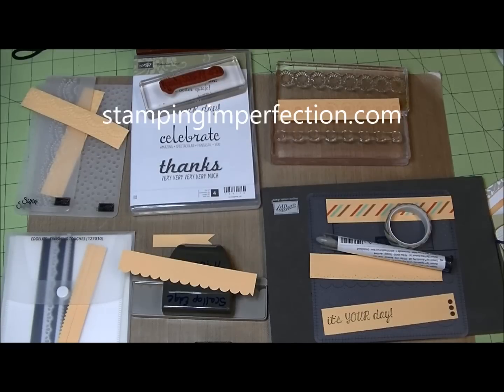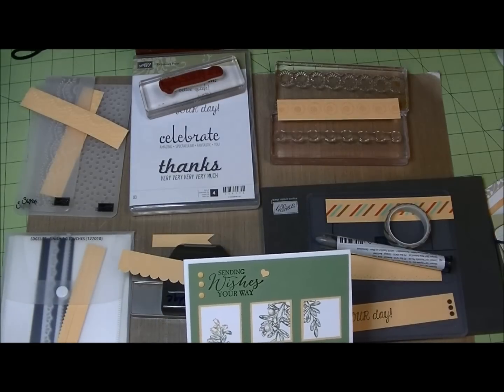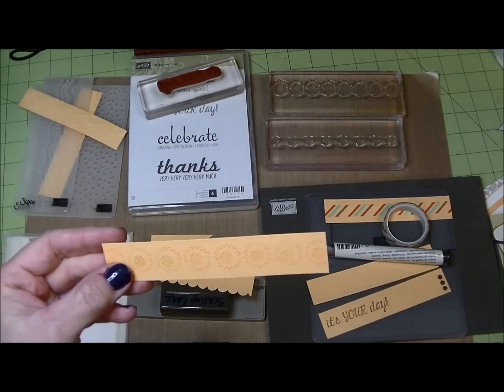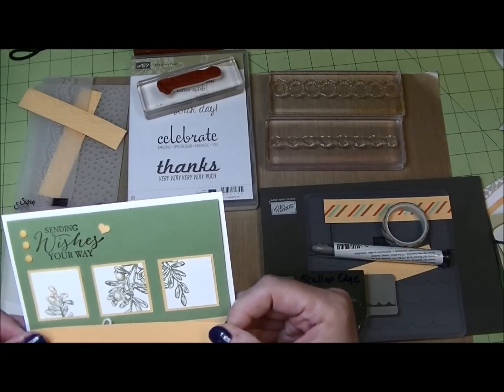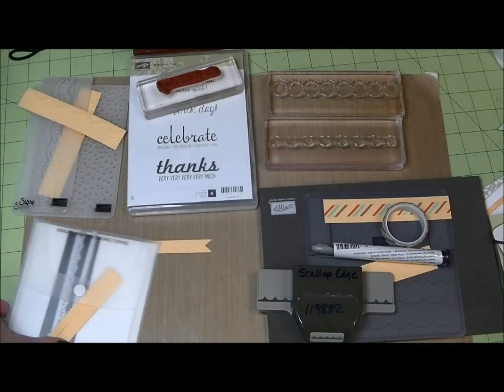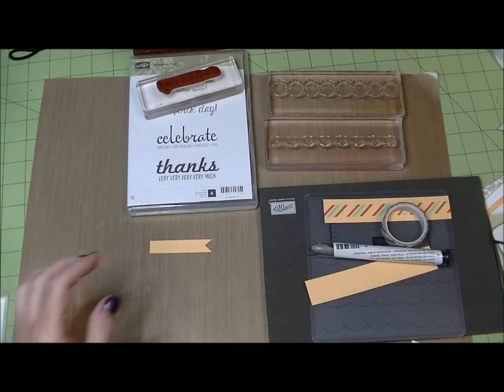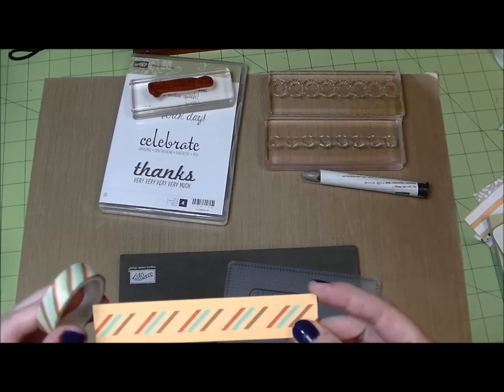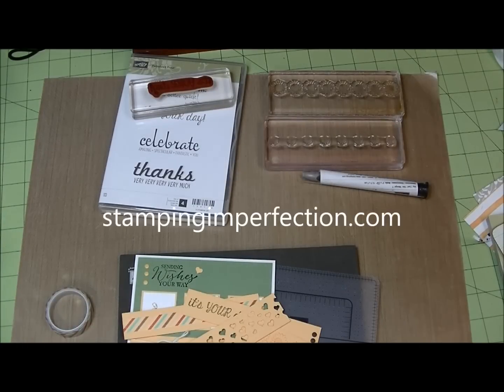Two Minute Quick Tip: Ideas For Paper Strips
How can you use all of those paper strips that you are saving in your scrap pile to add some extra touches to your cards?  Here are several ideas!